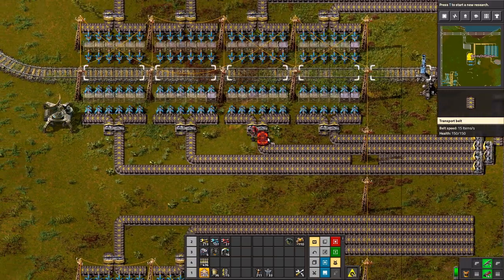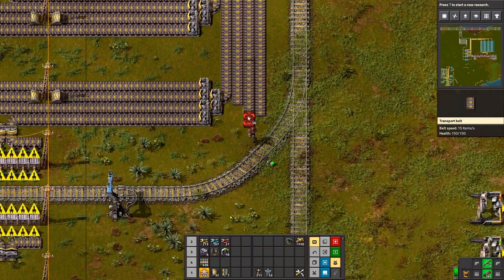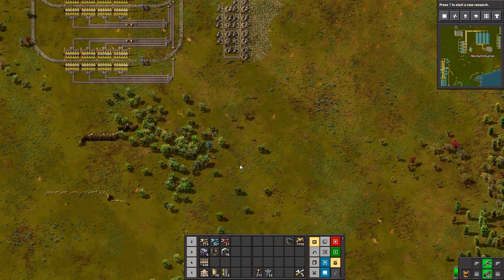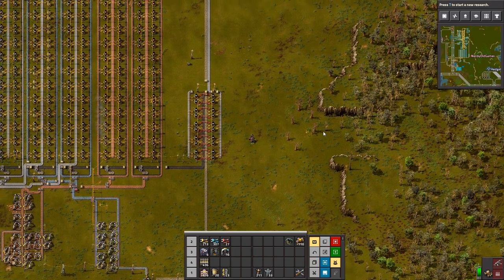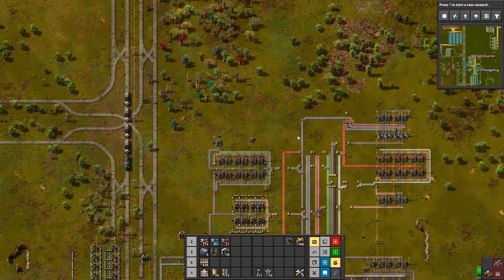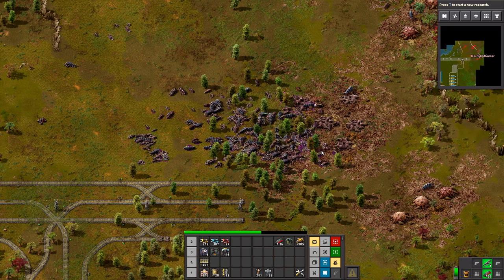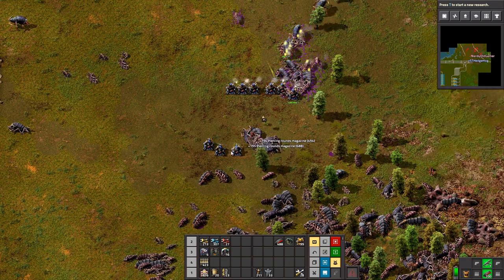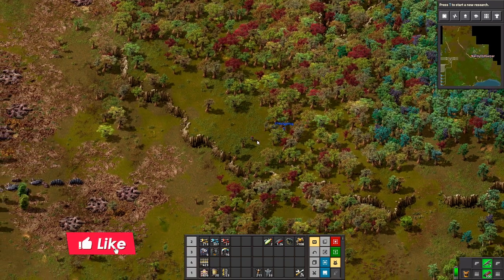Factorio 1 0 Multiplayer 1K SPM Challenge Ep23 | Biter Murder and Hedgehog Death